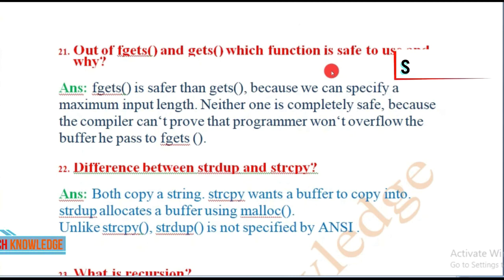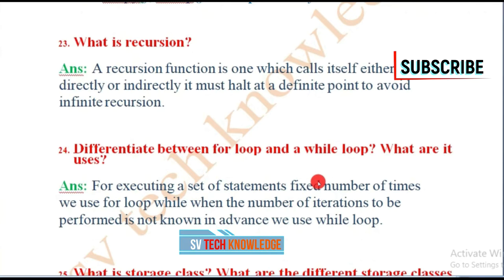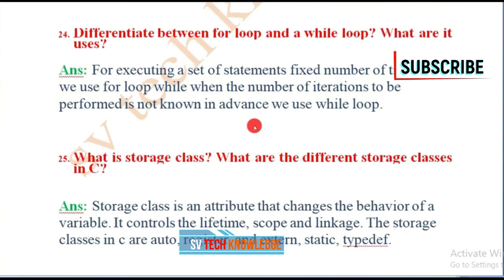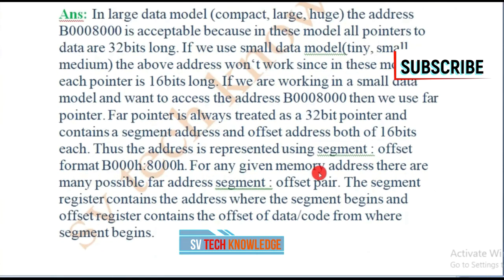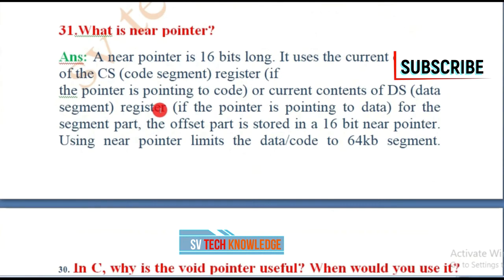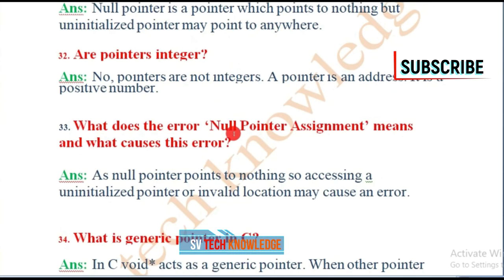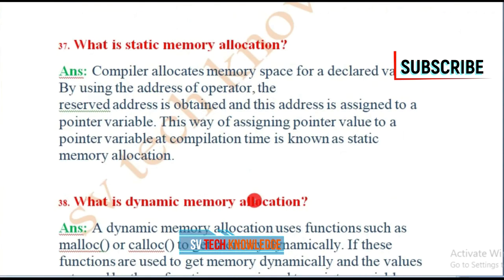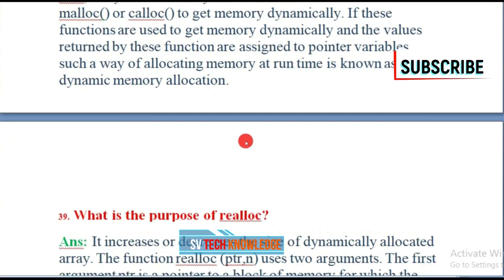IMPORTANT C LANGUAGE INTERVIEW QUESTIONS AND ANSWERS - PART-2 || C PROGRAMMING||sv tech knowledge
1. Out of fgets() and gets() which function is safe to use and why?

2. Difference between strdup and strcpy?

3. What is recursion?

4. Differentiate between for loop and a while loop? What are it uses?

5. What is storage class? What are the different storage classes in C?

6. What the advantages of using Unions?

7. What is the difference between Strings and Arrays?

8. What is a far pointer? Where we use it?

9. What is a huge pointer?

30.What is a normalized pointer, how do we normalize a pointer?

31.What is near pointer?

10. In C, why is the void pointer useful? When would you use it?

11. What is a NULL Pointer? Whether it is same as an uninitialized pointer?

12. Are pointers integer?

13. What does the error ‘Null Pointer Assignment’ means and what causes this error?

14. What is generic pointer in C?

15. Are the expressions arr and &arr same for an array of integers?

16. How pointer variables are initialized?

17. What is static memory allocation?

18. What is dynamic memory allocation?

19. What is the purpose of realloc?

c language interview,
c language interview questions and answers for freshers,
c language interview questions and answers for freshers in telugu,
c language interview questions for infosys,
c language interview questions and answers,
c language interview questions and answers for freshers tamil,
c language interview programs,
c language interview questions for wipro,
c language interview questions and answers for freshers in hindi